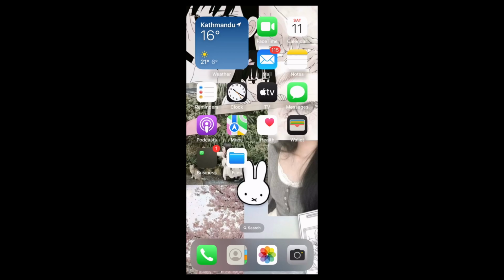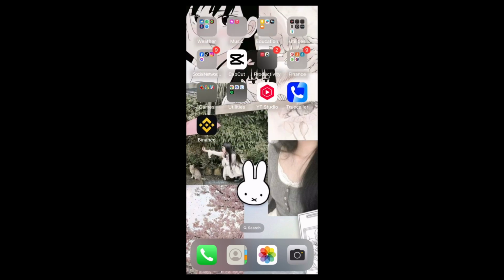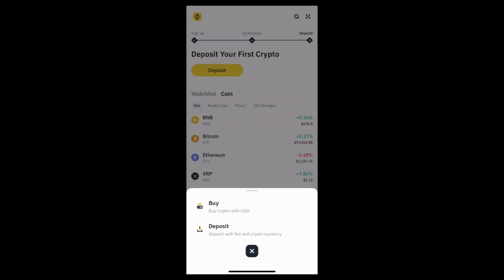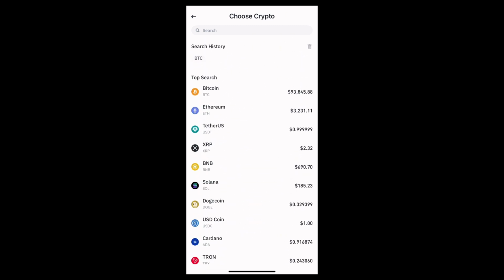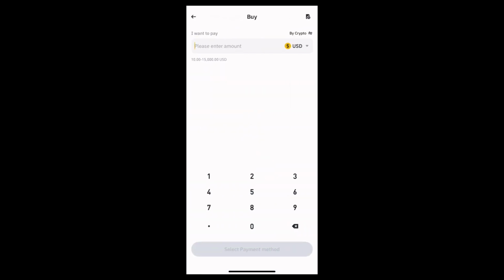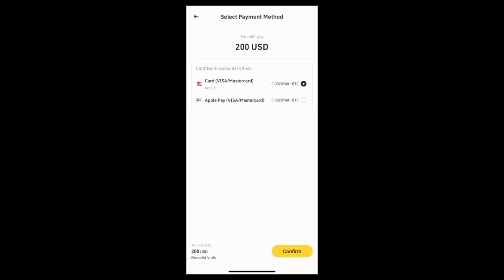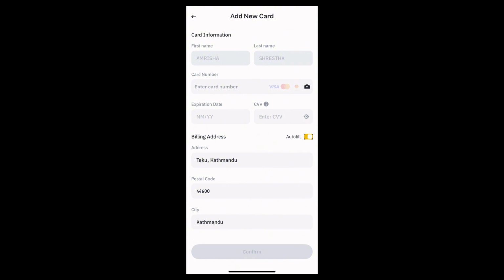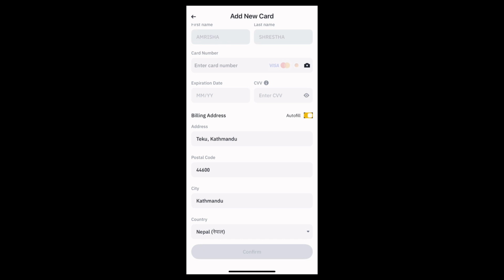How to Buy Crypto on Binance 2025?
Want to buy cryptocurrency on Binance but not sure where to start? 🌟 In this beginner-friendly tutorial, we’ll walk you through the step-by-step process of purchasing crypto on Binance, one of the most trusted cryptocurrency exchanges.